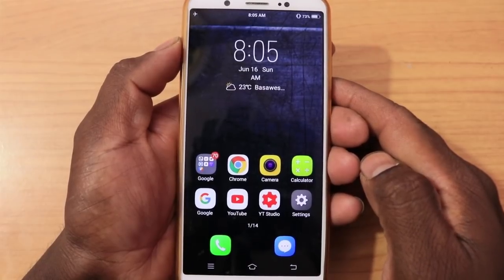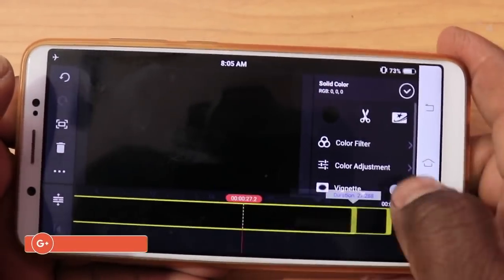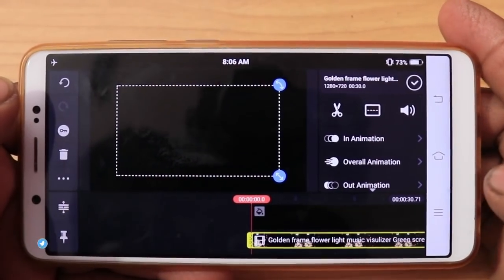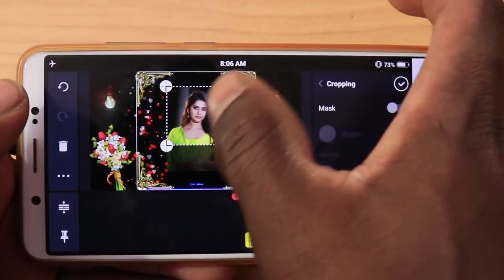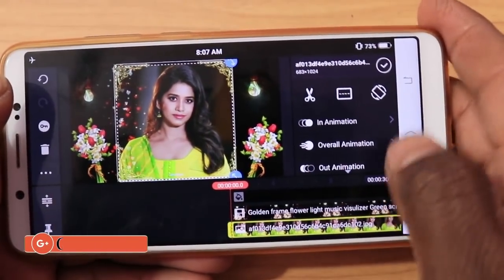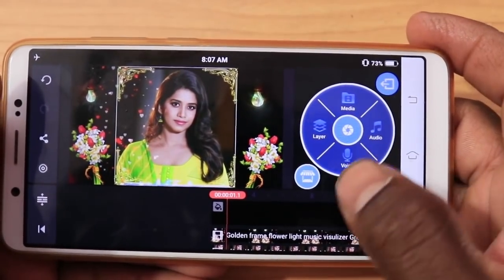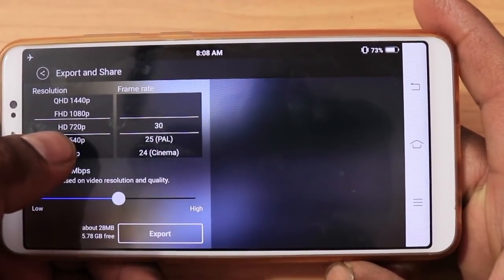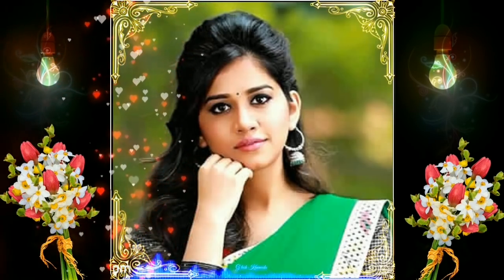Golden frame photo visualizer Avee player and kine master tutorial Kannada 2019 trending template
hello friends welcome to G tech Kannada